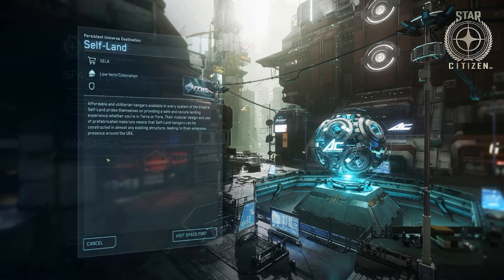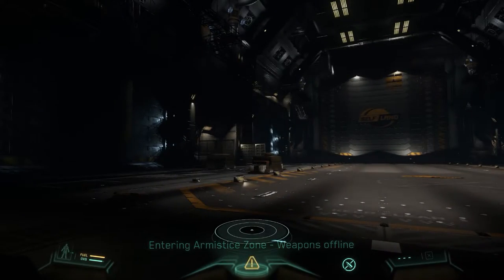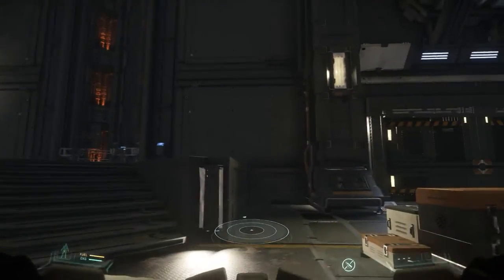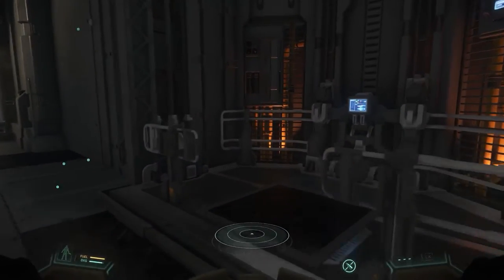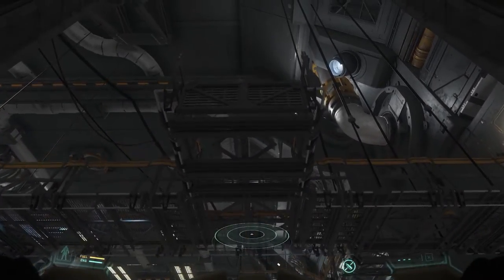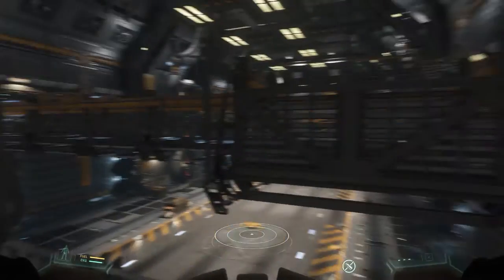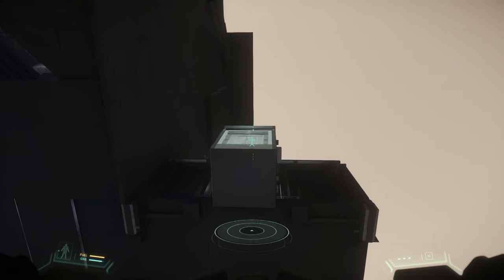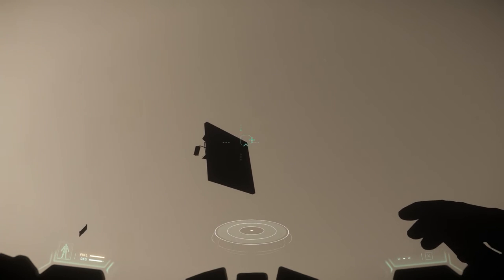Star Citizen - Falling Off The World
On my first time loading up Star Citizen in a VERY long time, I managed to find a hole in the wall in about two minutes!